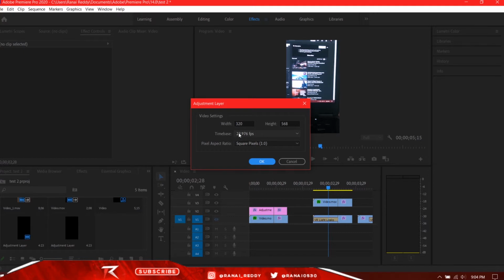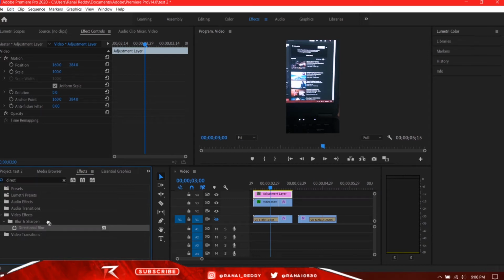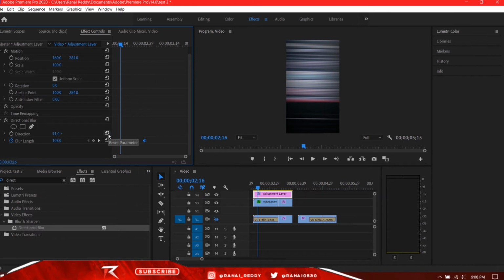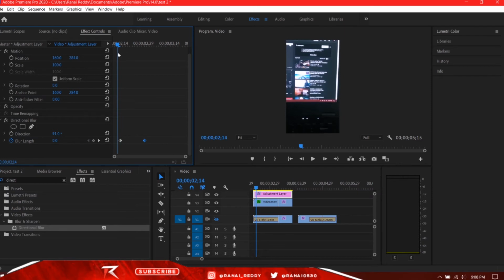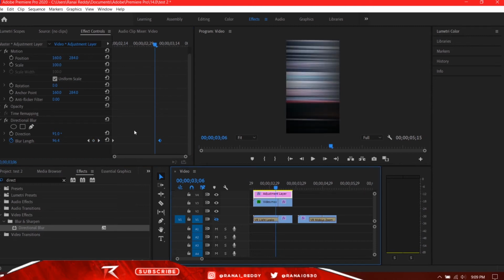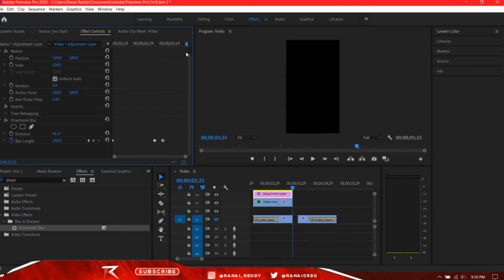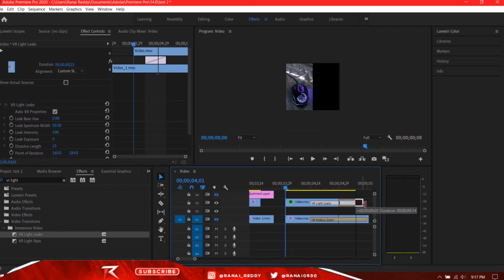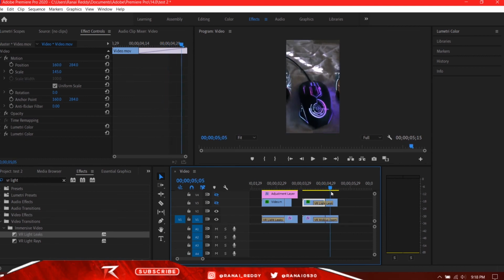3 SIMPLE Transition EFFECTS Tutorial | Premiere Pro CC 2020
Today in this video, I will be showing you guys how to create awesome, simple transition effects in Premiere Pro! I have been trying to switch up my content from not being solely a graphic design channel but more into filmmaking and graphic art. I will be doing speedarts of posters and other art videos within Photoshop and other Adobe applications. This video is for the people who want to improve your b-roll and transitions for clients, even for other people to see! I have been switching more to photography and filmmaking as I have more knowledge and passion for those subjects.

The transitions in this video:

1. Whip Pan Motion Effect
2. Light Leak Effect
3. Mobius Zoom Effect

Peace out.